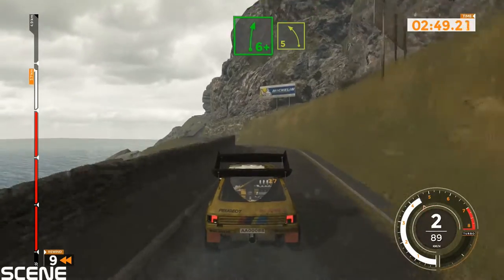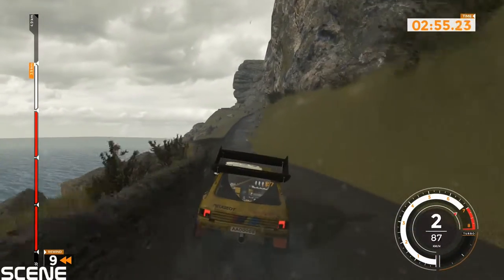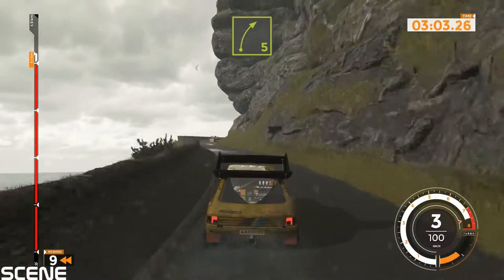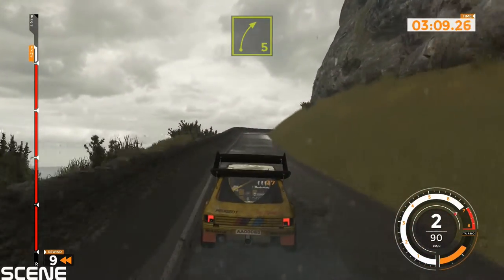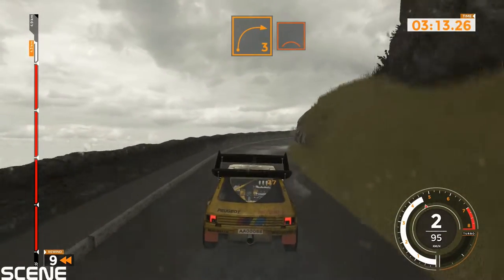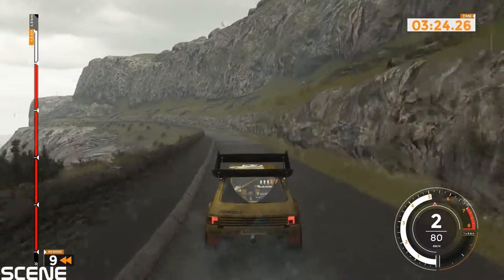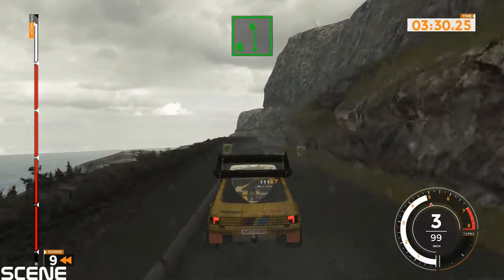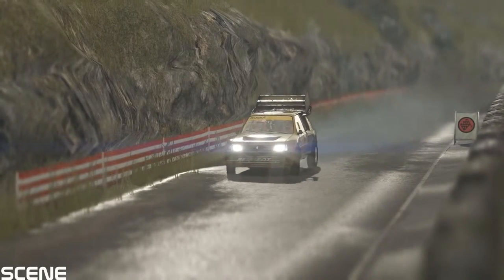Sebastien Loeb Rally Evo Gameplay -WALES GREAT ORME -PEUGEOT 205 T16- (1080p)